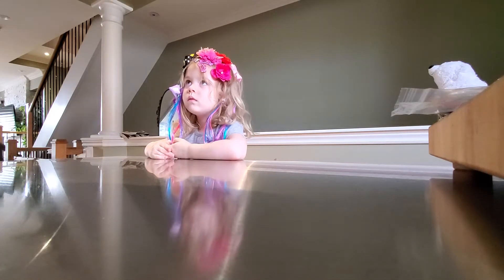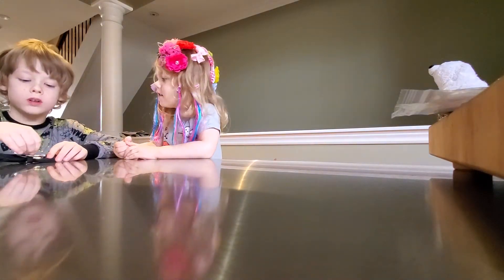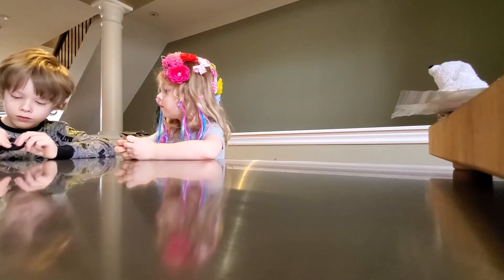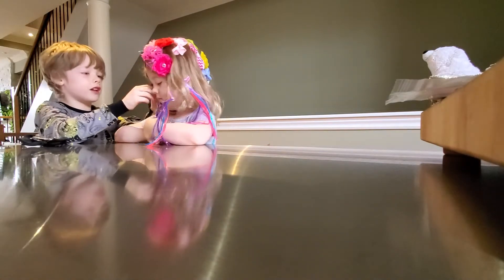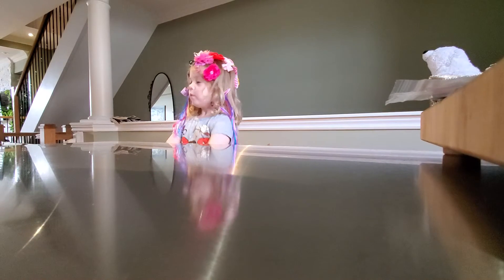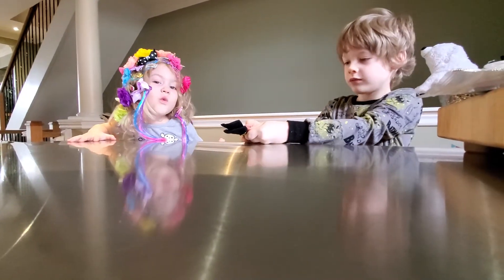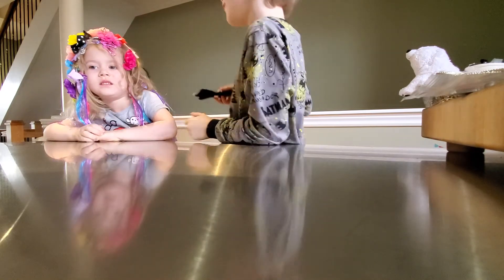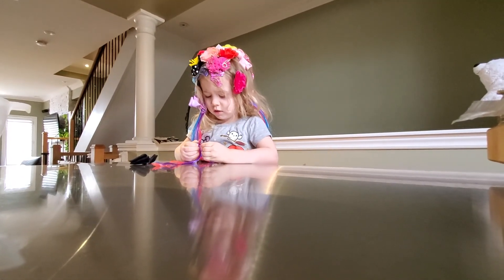2020 May 2nd in the kitchen